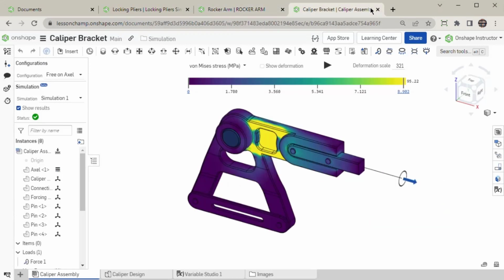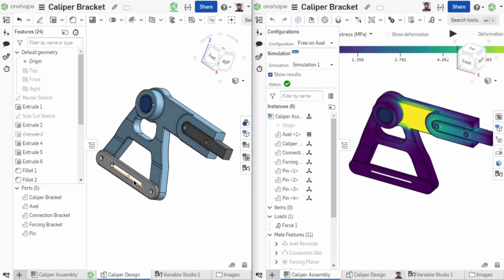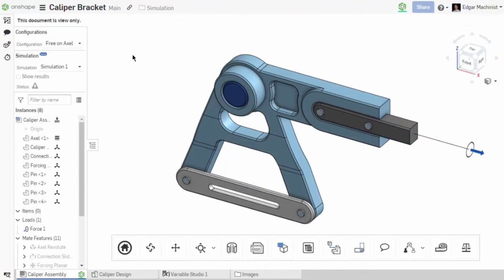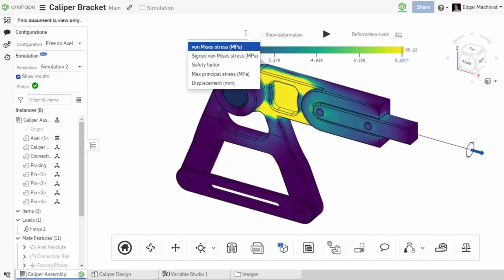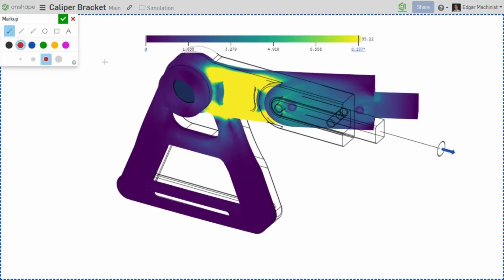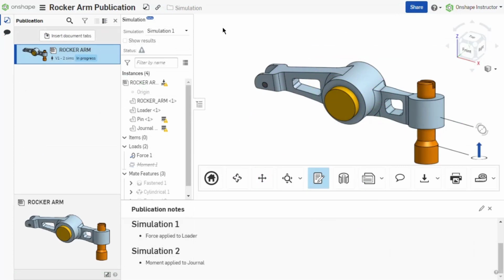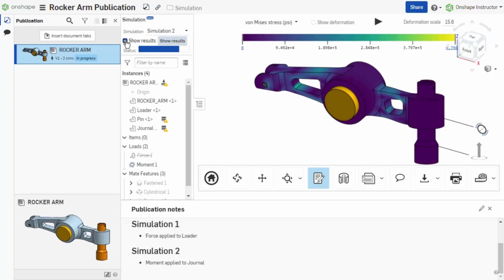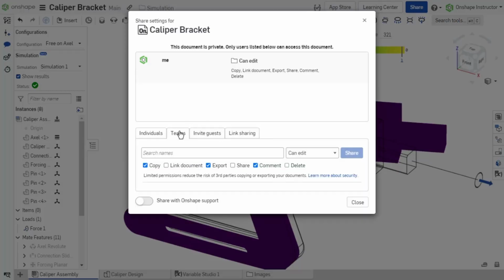Collaborating Simulations in Onshape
Onshape’s cloud architecture allows simultaneous simulation workstreams across multiple open documents.
View-only users can Show results and switch between available simulations in the Assembly.
Utilize Comments and Publications to further share and document simulation results.